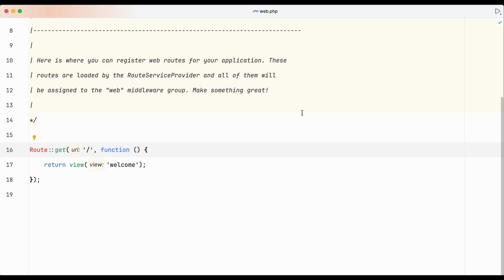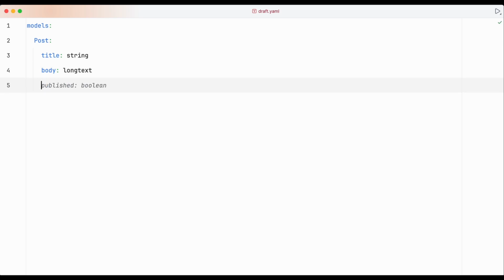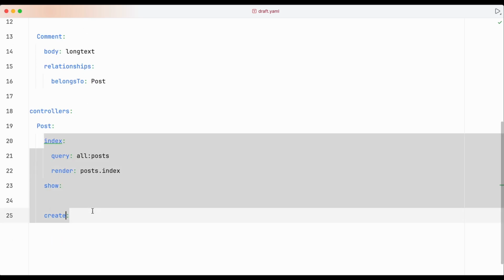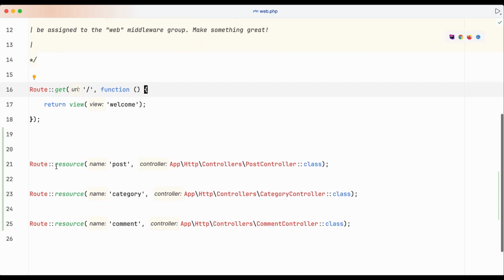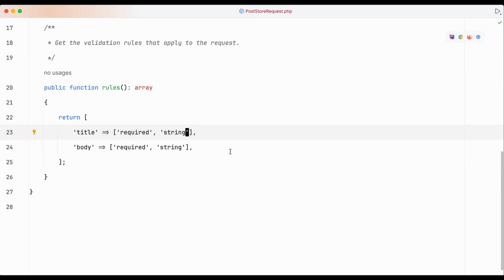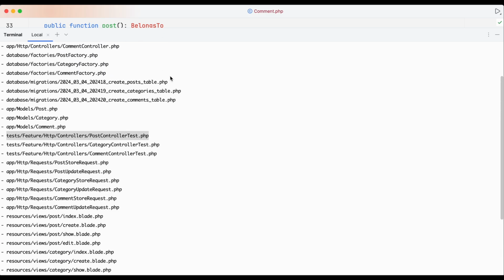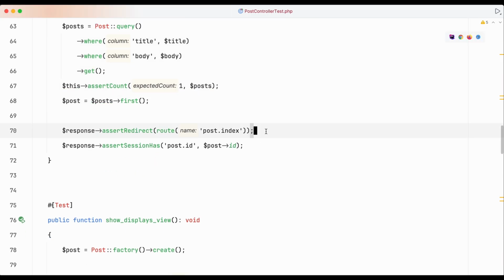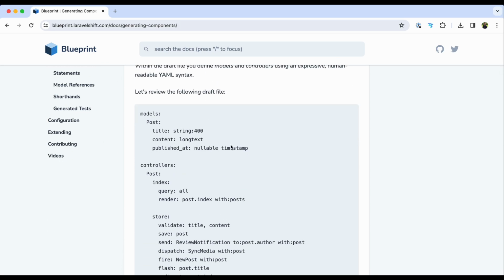Rapidly Build Laravel App with Blueprint Package | Laravel Blueprint Package Exploration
Unlock the potential of Laravel like never before with the Blueprint package! In this comprehensive tutorial, we dive deep into how Blueprint can streamline your workflow, allowing you to create a Laravel app from scratch with unprecedented ease and efficiency. Whether you're a beginner looking to get a head start or an experienced developer aiming to speed up your development process, this video is your go-to resource. We'll cover installation, setup, and a step-by-step guide to using Blueprint's powerful features to kickstart your Laravel projects. Don't miss out on mastering the art of rapid application development with Blueprint.